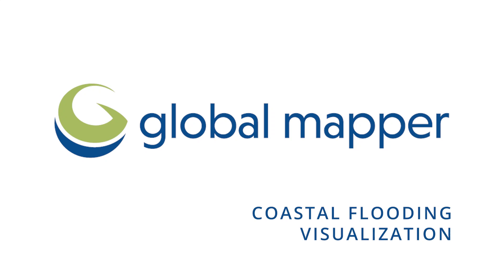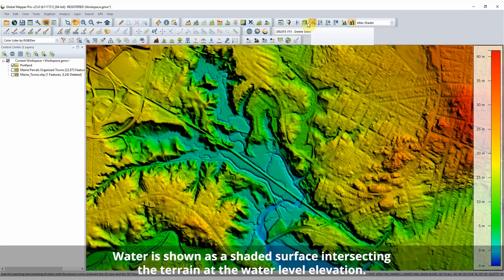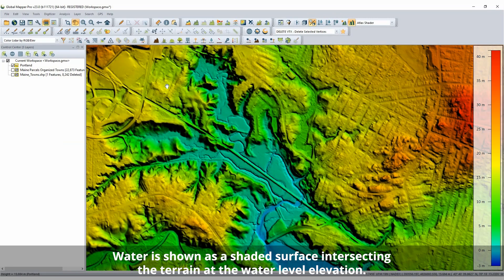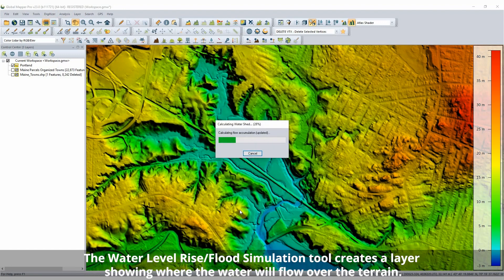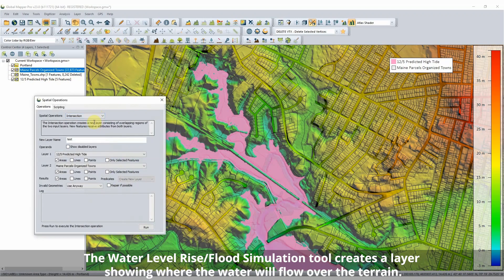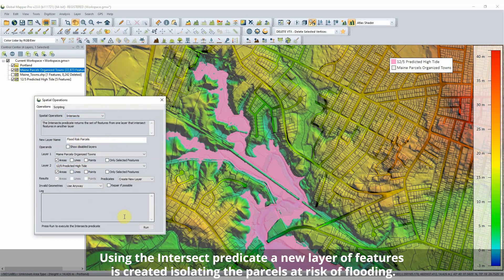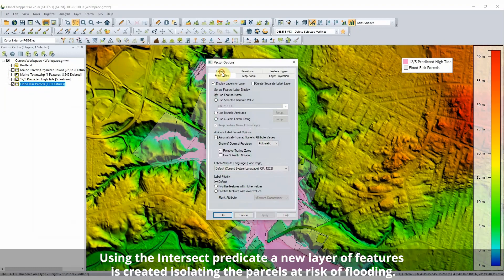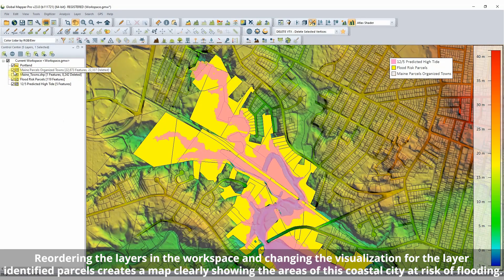Coastal Flooding Visualization in Global Mapper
Explore how to create a coastal flooding visualization in Global Mapper!